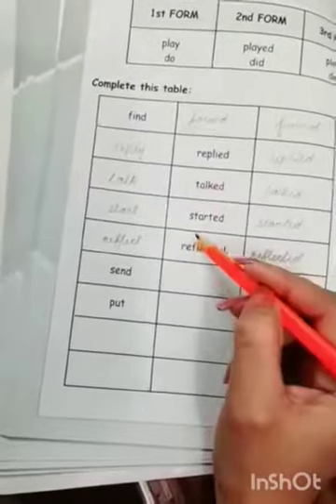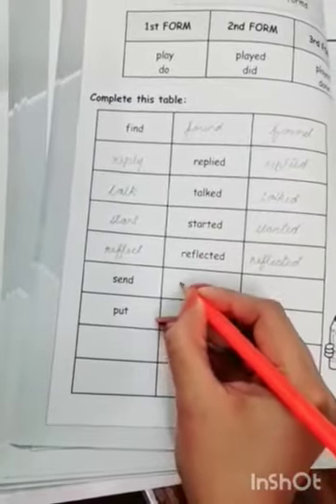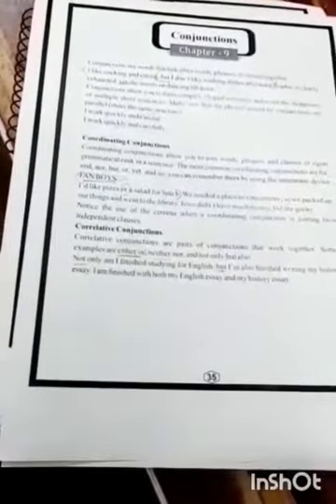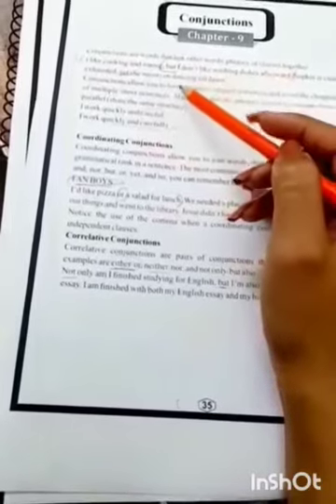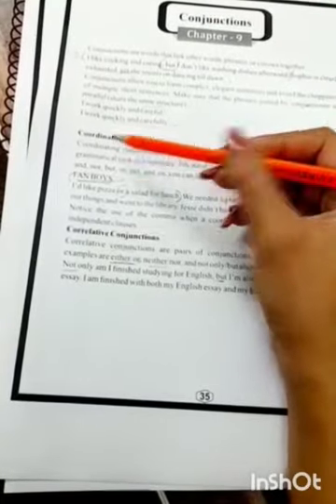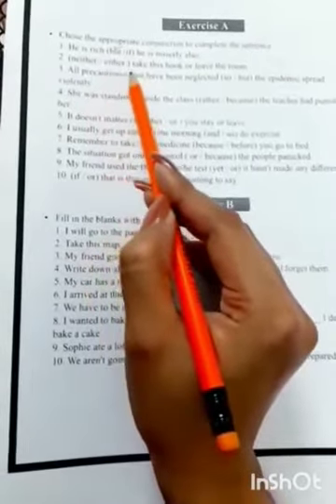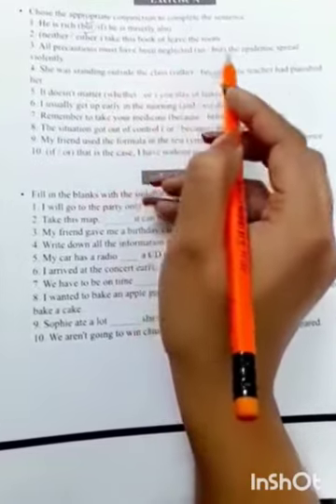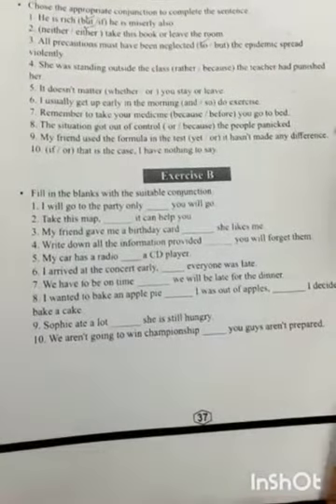Forms of verbs